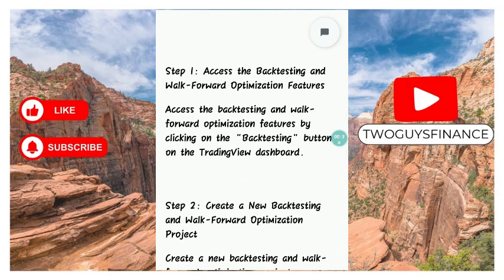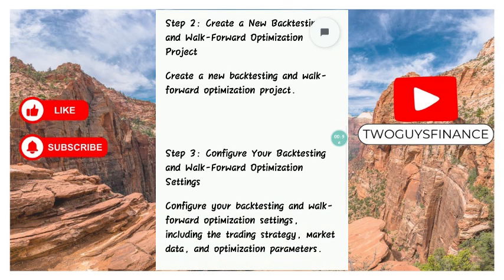HOW TO USE TRADINGVIEW BACKTESTING AND WALK-FORWARD OPTIMIZATION IN 2025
In This Video, you will learn about HOW TO USE TRADINGVIEW BACKTESTING AND WALK-FORWARD OPTIMIZATION IN 2025